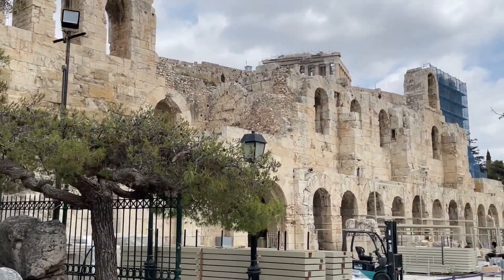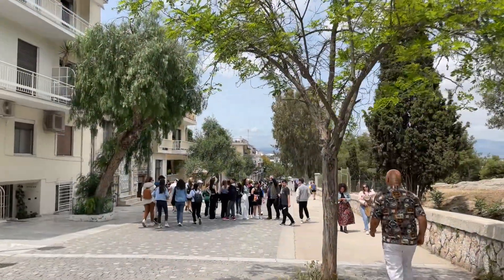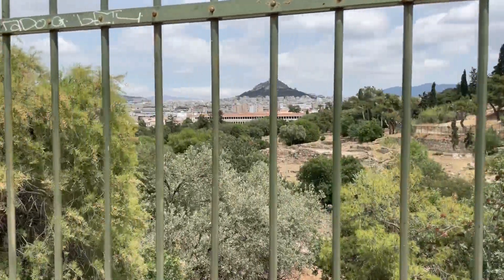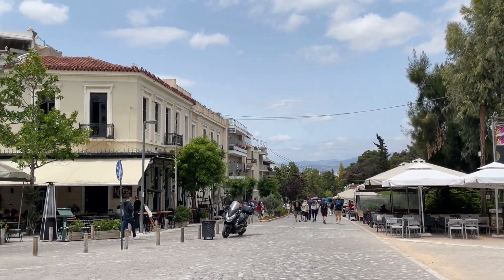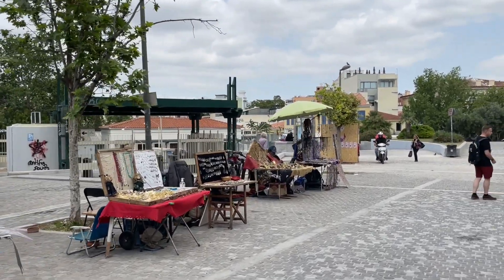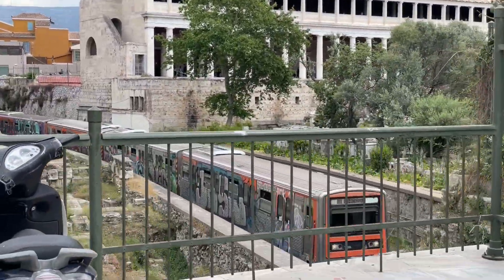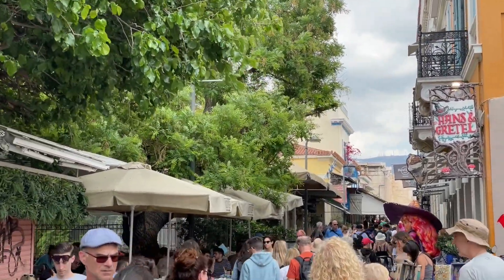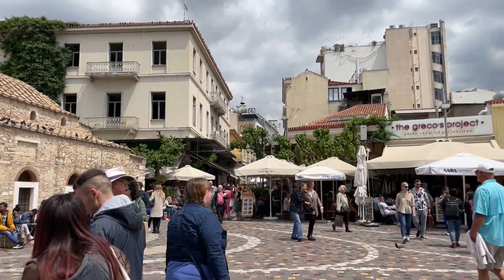🇬🇷 Athens Travel Guide, INFO and TIPS for a Tourist , Acropolis to Monastiraki.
The is a GUIDED WALK which is ideal for visitors or tourists who have perhaps visited the Acropolis, and wish to walk back down to the centre of Athens, perhaps visiting the Ancient Greek Agora, or Hadrians Library and the Roman Agora on the way.

It is an easy walk only being approximately 1km in length, and downhill from The Acropolis, back to Monastiraki, in the centre of Athens.

There are many good restaurants, bars and shops on this walk to stop perhaps for a bite of lunch, an ice cream of a refreshing drink.

If you wish to HIRE A CAR to Explore Greece I suggest you use a comparison site.
Discovercars is 'Highly Rated' by customers and offer car rental deals in Greece and beyond from many companies and locations.
They offer competitive rates, NO hidden costs, free cancellation and 24/7 customer service. Check them out using this link;

The walk could be a good tie in with the Open Top Bus Tour in Athens

00:00 Introduction
00:17 Starting the walk from the Acropolis
01:07 Down the Hill
03:47 The Greek Agora, a little history
05:11 Restaurants
06:28 Where to stay in Athens
07:32 A top tip for Acropolis Tickets
07:22 The top of the Flea Market
09:20 Thissio Metro Station
10:14 More Restaurants
11:54 The Ancient Agora and Tickets to enter
13:11 Towards Hadrians Library
14:23 Hadrians Library
15:09 Monastiraki Square
15:49 Wrap up